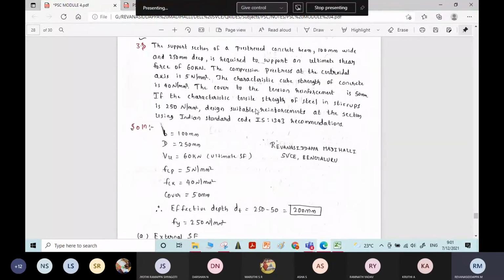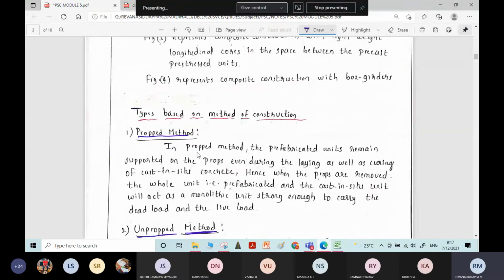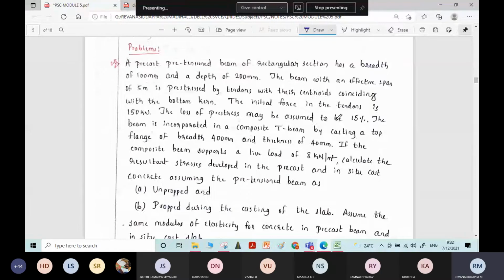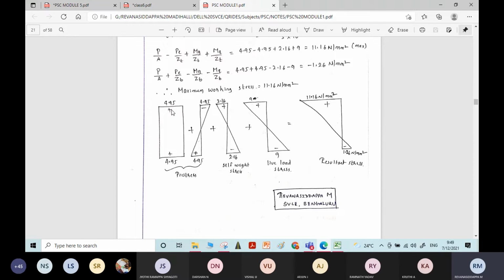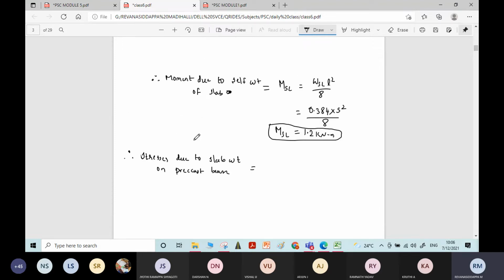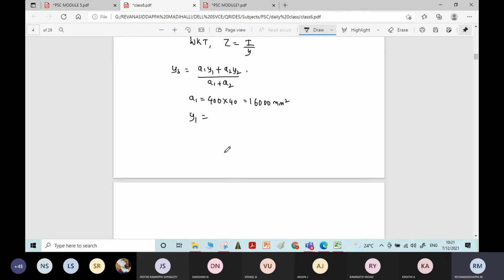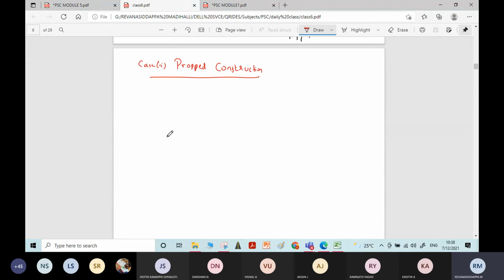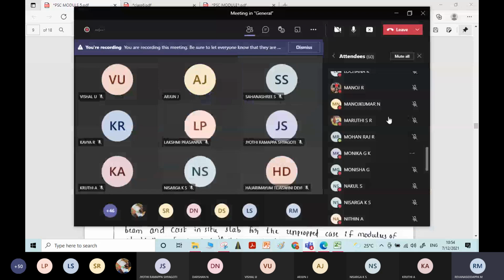2017 SCHEME MODULE5 CLASS1 Composite PSC sections